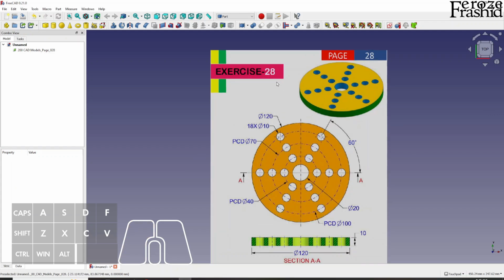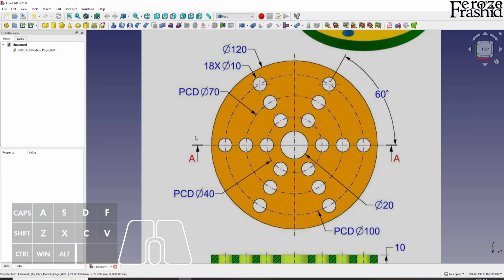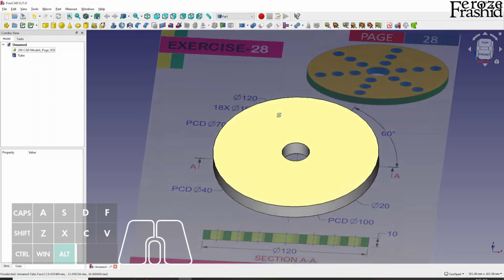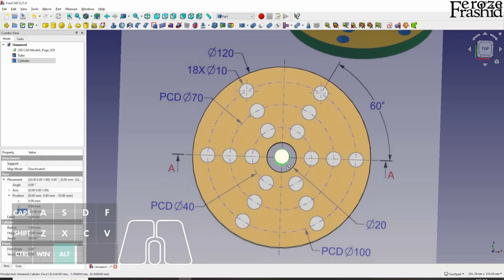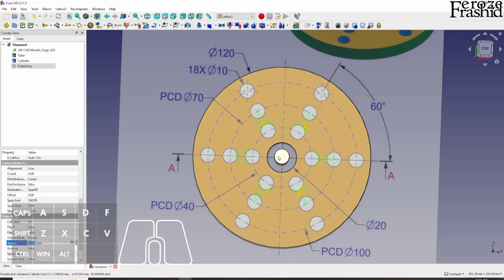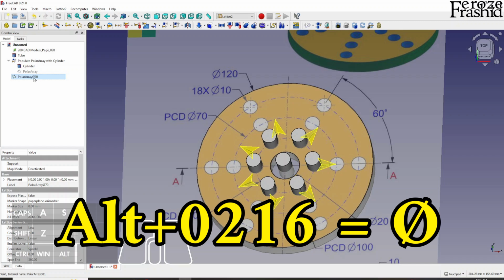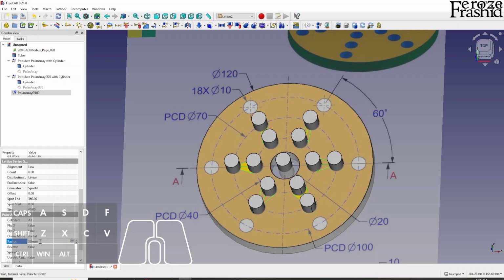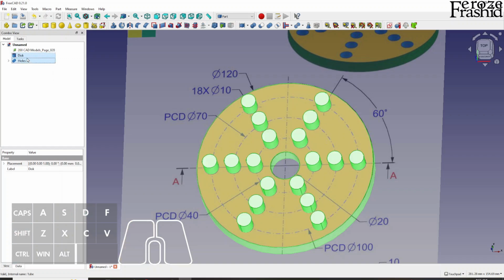200 3D Models in FreeCAD: Exercise 28 (Polar Array in Lattice2 Workbench)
Put some more focus on Lattice2 Polar Array in this exercise.